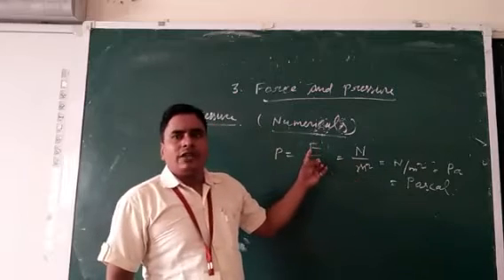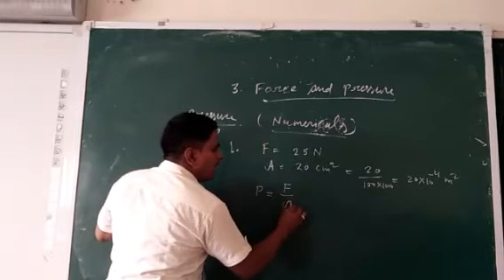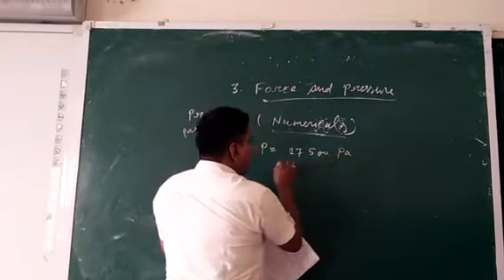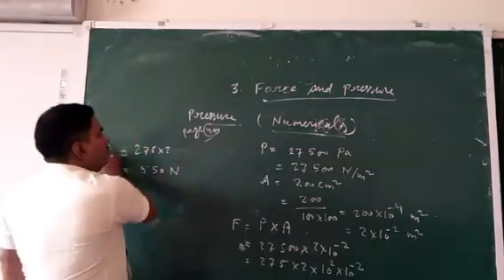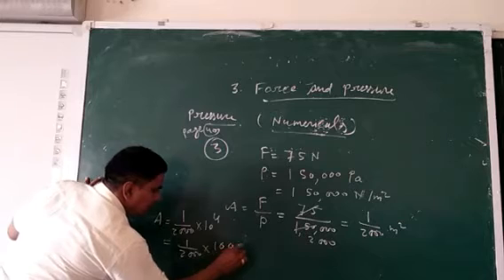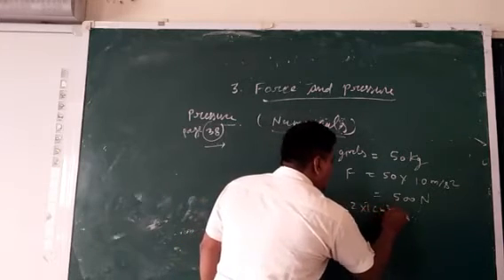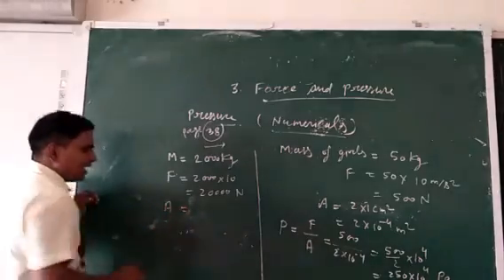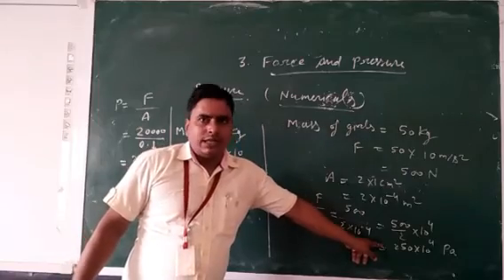Force and Pressure part-II Class -8th ICSE by- Vineet Sir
Here I discussed about some numericals